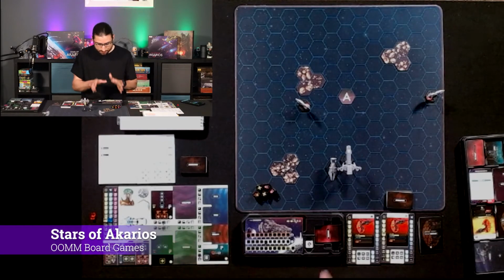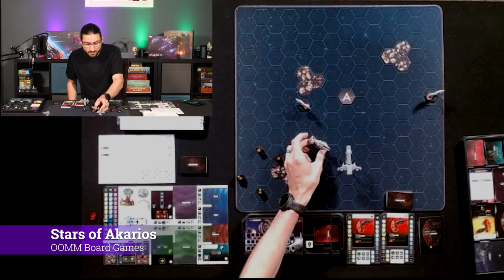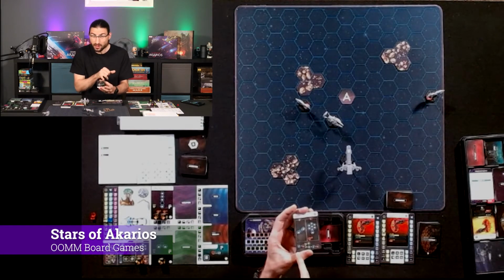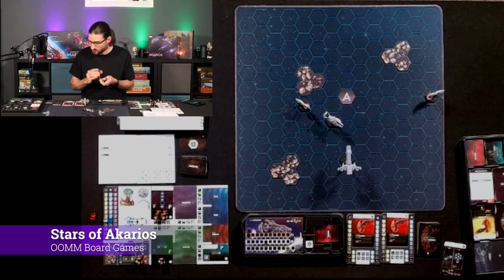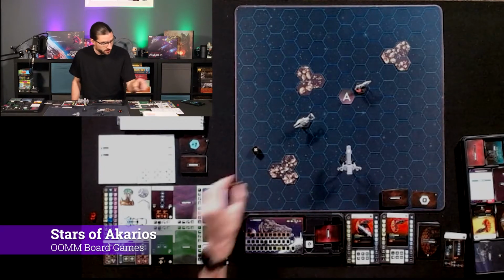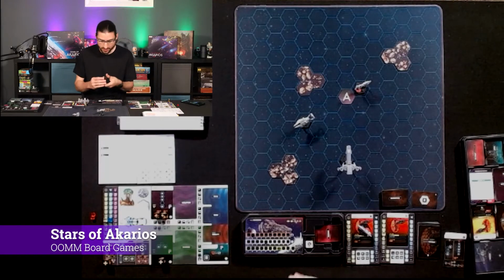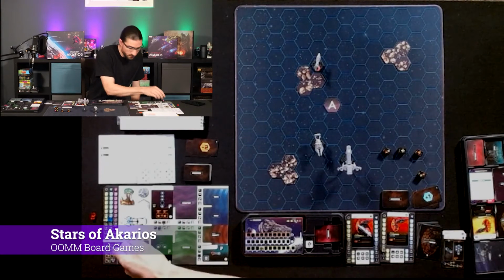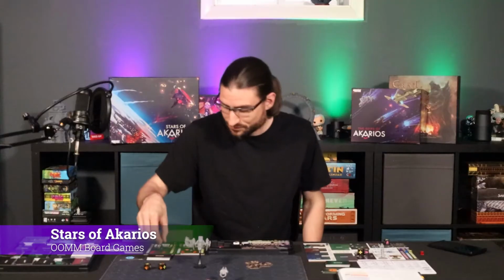Just a little training exercise....Stars of Akarios Prologue Scenario 001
Stars of Akarios is a narrative-driven, cooperative campaign game for 1-4 players set in the Akarios Galaxy. Throughout Stars of Akarios, you will fight in epic space battles, upgrade your ship, and explore the fringes of space.

Stars of Akarios is built upon 4 core pillars of gamplay: Space Combat, World Exploration, Space Exploration, and Player Progression. Each pillar works together to create a unified and epic, sci-fi board game experience.

Designer: Brendan McCaskell, Jonathan Thwaites
Artist: N/A
Publisher: OOMM

Apologies for the less than stellar (ha) overhead view. Fixing for the next series like this!